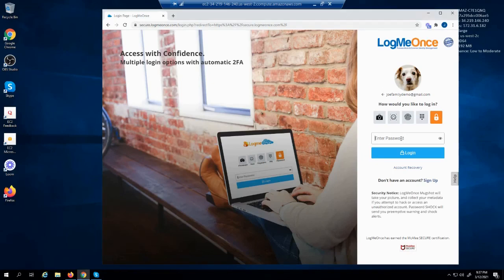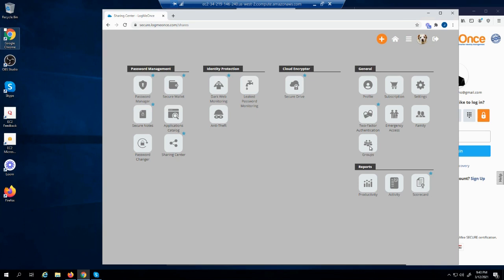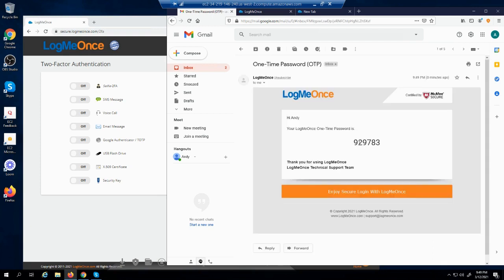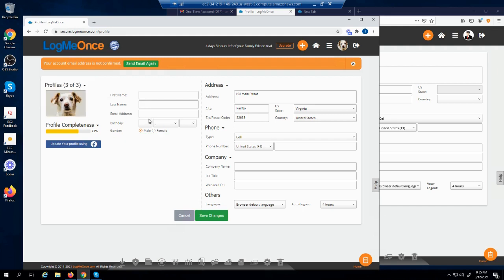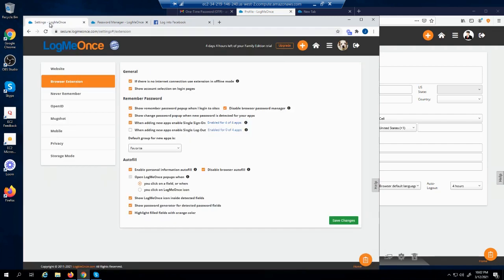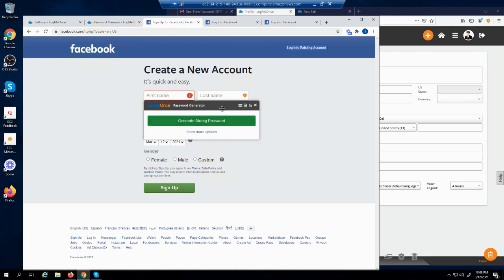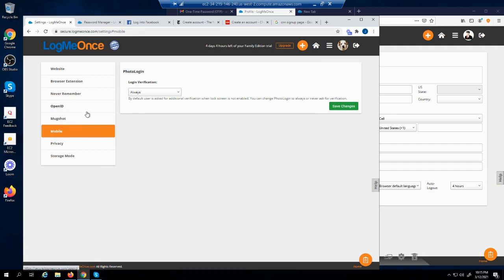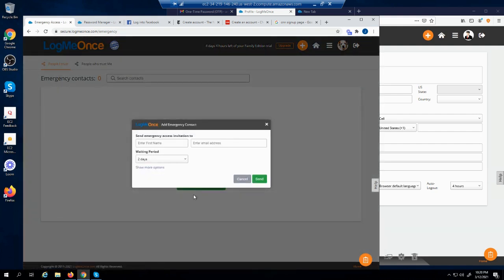LogMeOnce Family Edition Password Manager Feature Walkthrough Part 2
Learn how easily you can protect passwords for family.

LogMeOnce Family Password Manager Feature (Best Password Manager 2021) - Part 2

Video timecodes

00:00 - Security Checkup and Account Recovery
03:10 - Secure Notes in Details View
03:43 - Add credit card
05:16 - Working with Share Folders/Groups
09:28 - Working with Two Factory Authentication (2FA)
13:50 - Working with Profile
17:27 - Working with Setting
35:41 - Subscription
37:19 - Working with Emergency Access

In this Password Manager video, I will be going over most features of LogMeOnce Family Password Manager Edition. I start from signup and provide feature walkthrough.

You would see how the best password manager for 2021 works, and a good review of features. It provides a comprehensive tutorial of cyber security and password manager review.